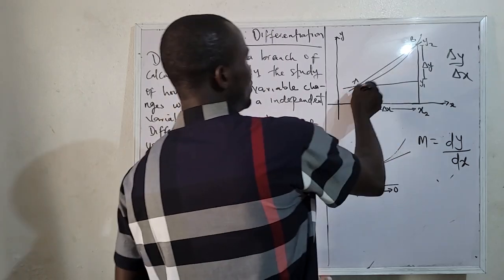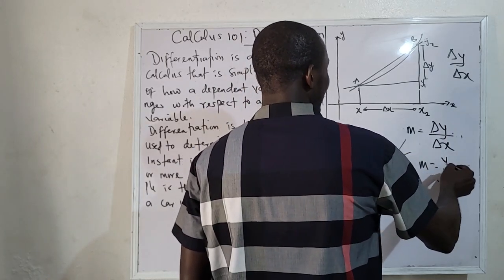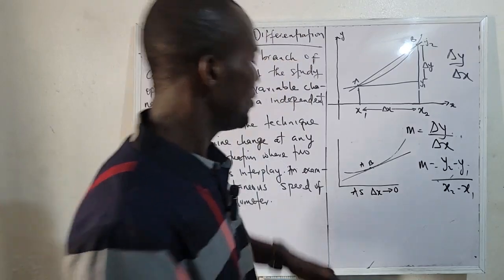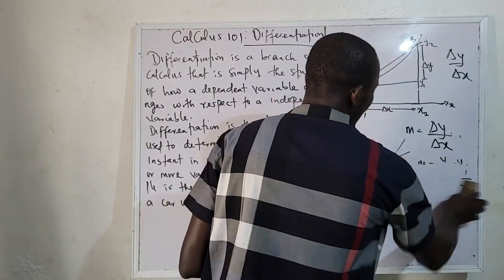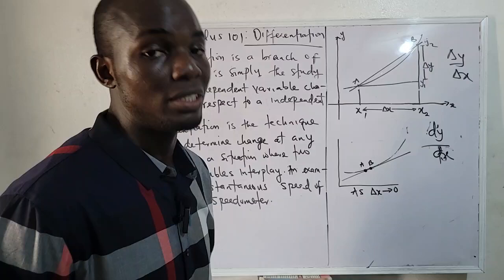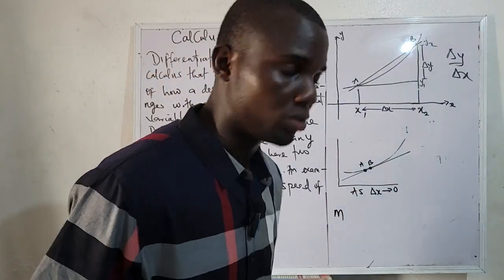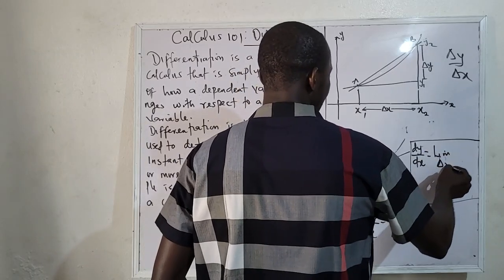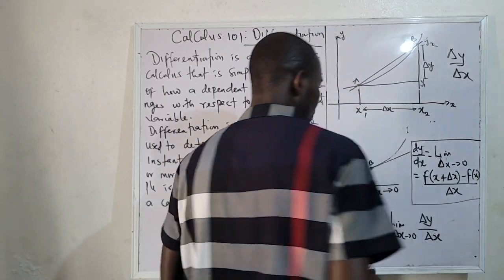Introduction to Calculus